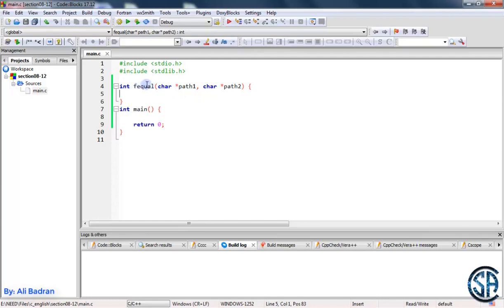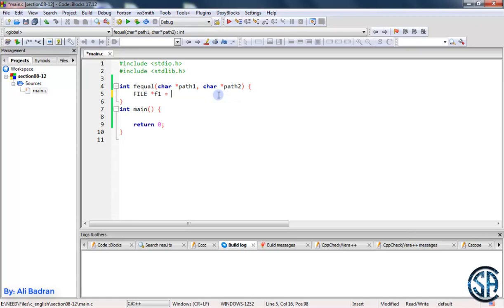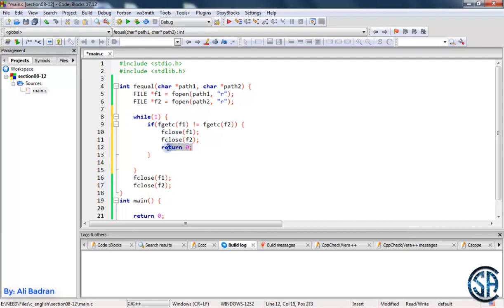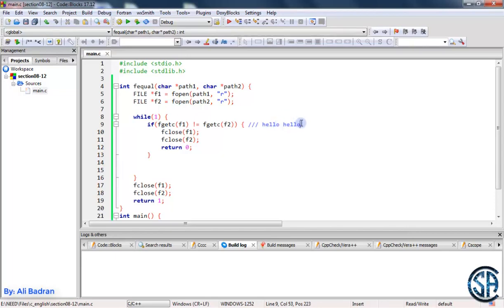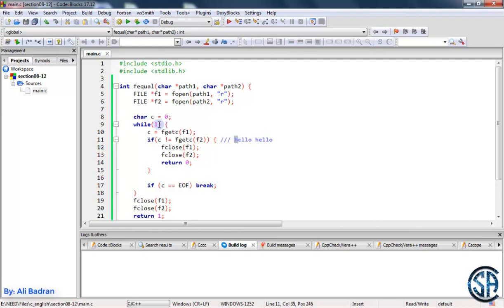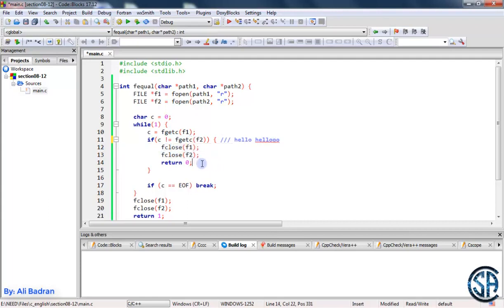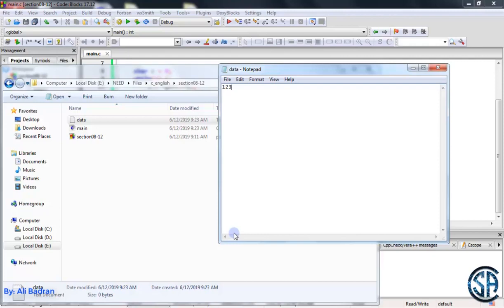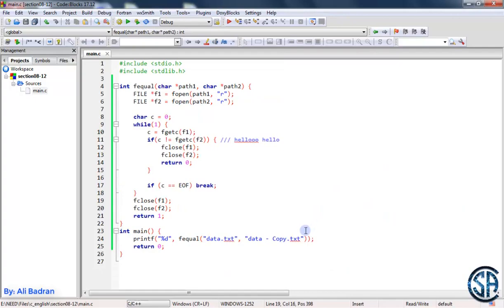C Programming File Handling fequal Must Watch English